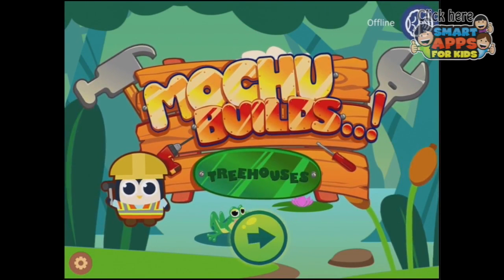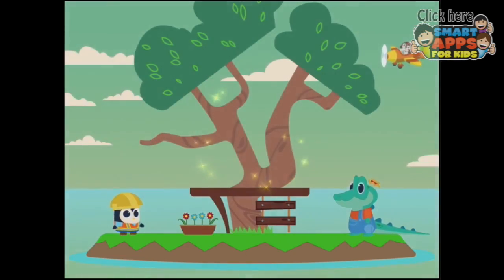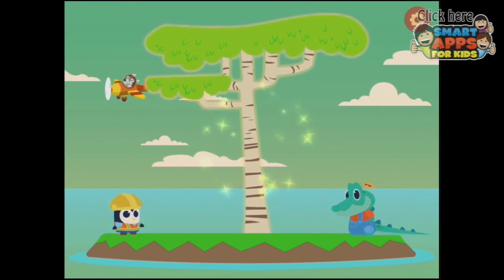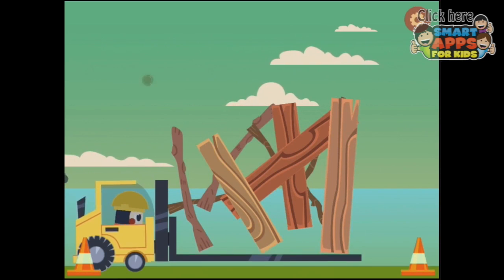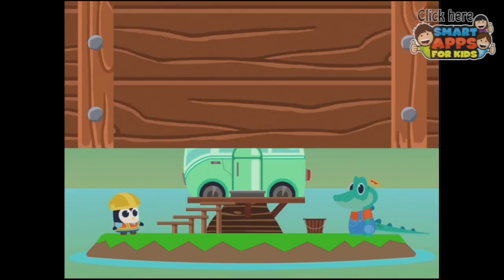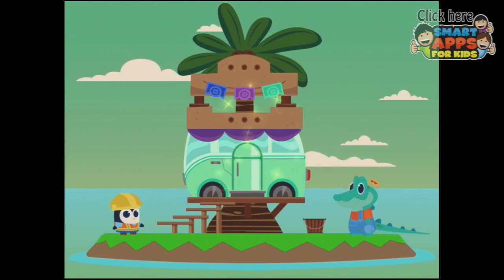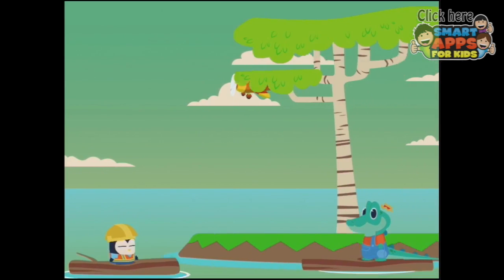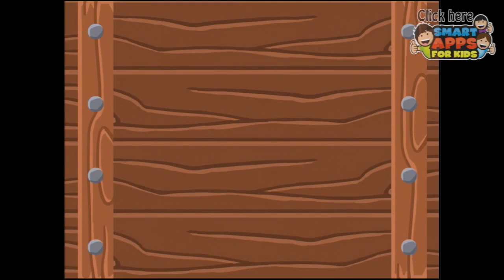Mochu Builds Treehouses iPad app demo for kids